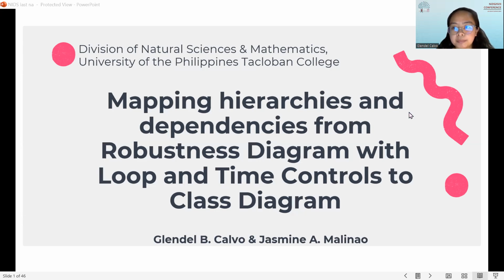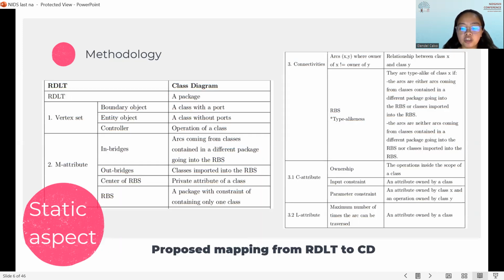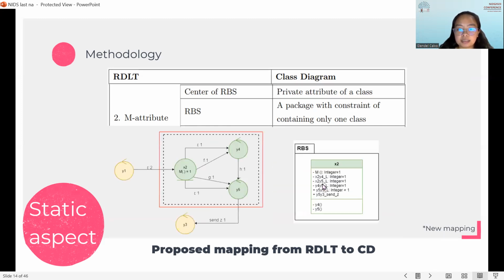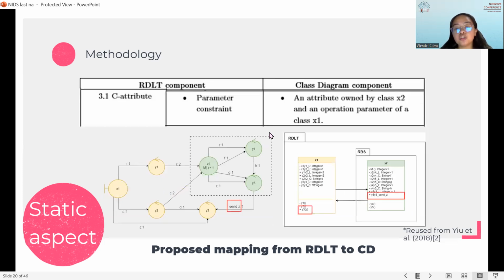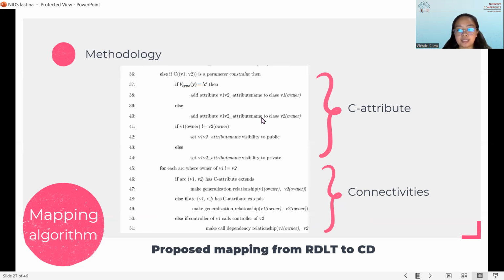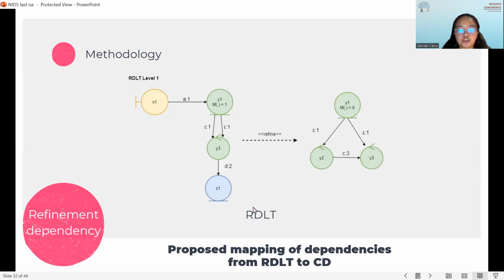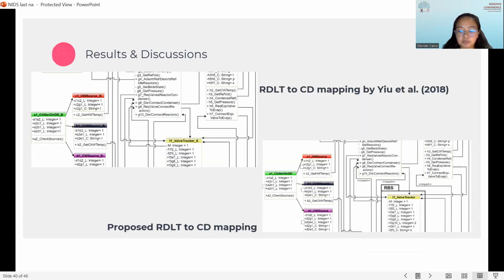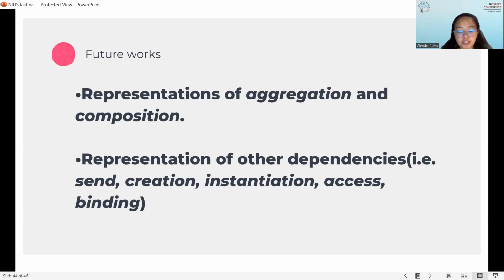Mapping hierarchies and dependencies from RDLT to Class Diagrams (Presented at NIDS 2023, Greece)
Presentor: Glendel Calvo
Paper: Calvo, G.B., Malinao, J.A. (2023). Mapping Hierarchies and Dependencies from Robustness Diagram with Loop and Time Controls to Class Diagram. In: Kabassi, K., Mylonas, P., Caro, J. (eds) Novel & Intelligent Digital Systems: Proceedings of the 3rd International Conference (NiDS 2023). NiDS 2023. Lecture Notes in Networks and Systems, vol 783. Springer, Cham.